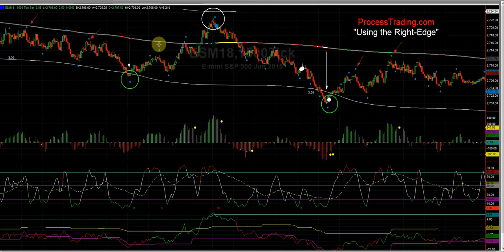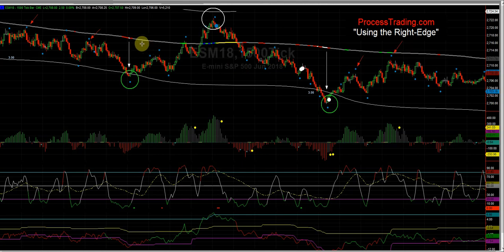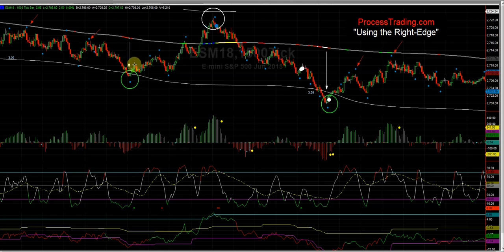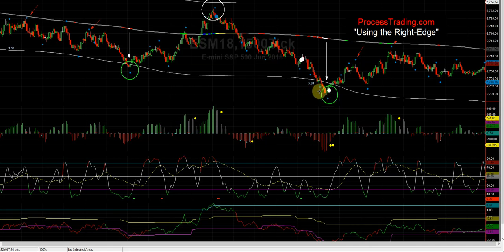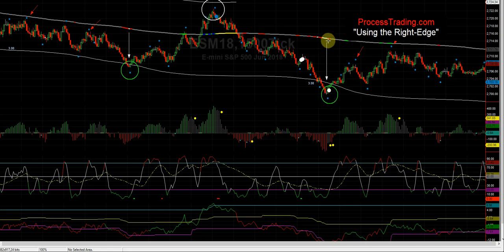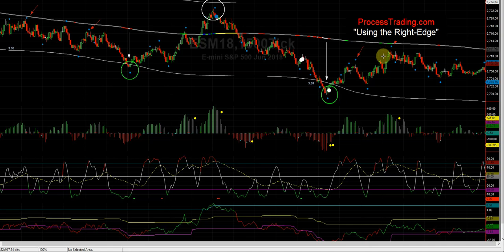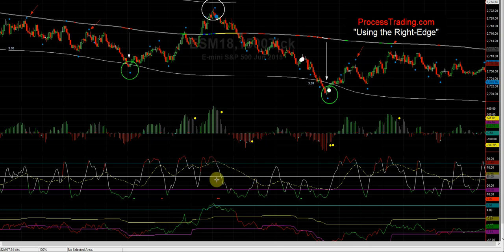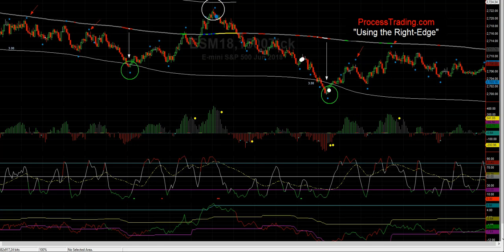Simple Emini Futures 05 31 18 EMINI Counter Trend Trades WORK LIKE THIS!!!!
- This process identifies precise points and trade techniques for contrarian, and counter trend trade.